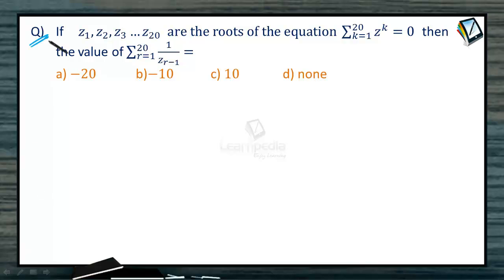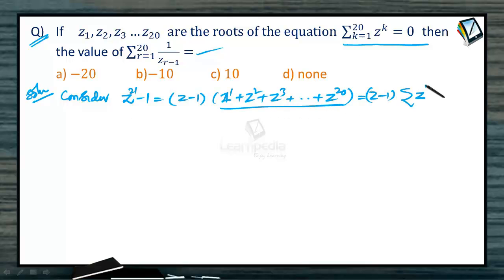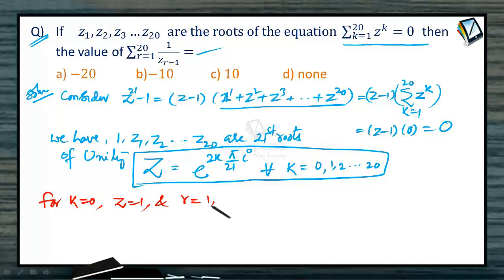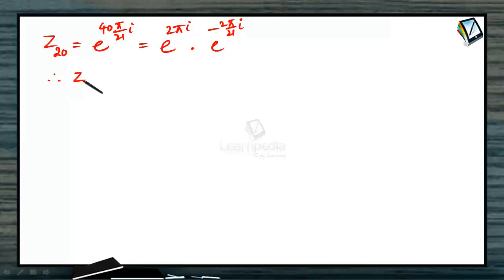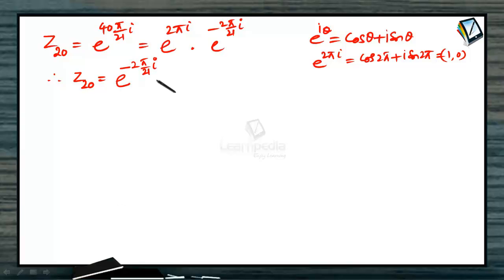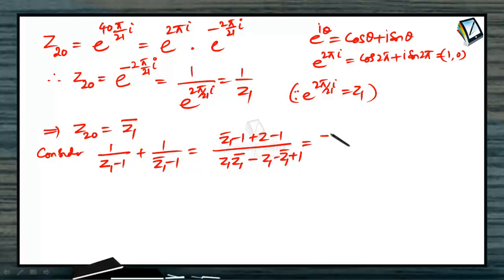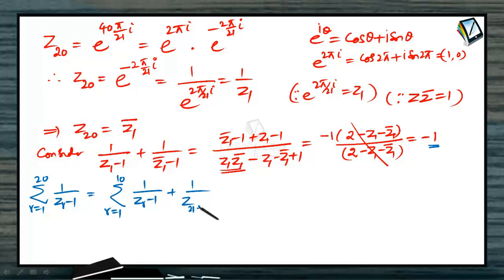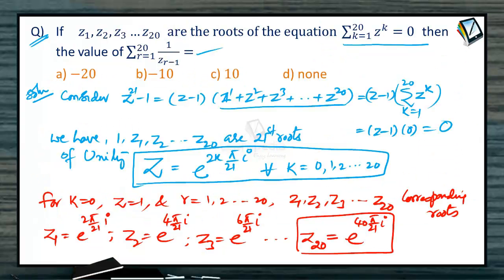4 COMPLEX NUMBERS ADVANCED